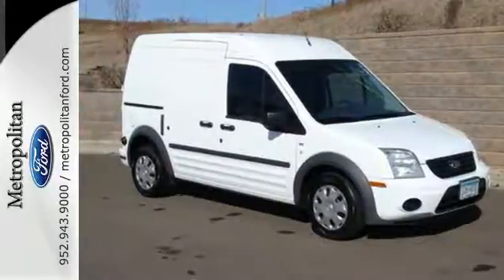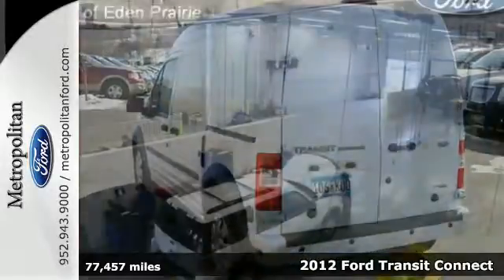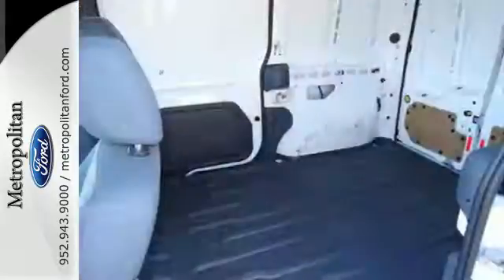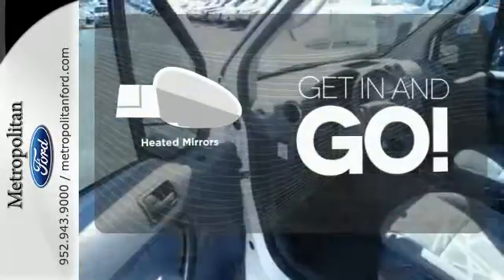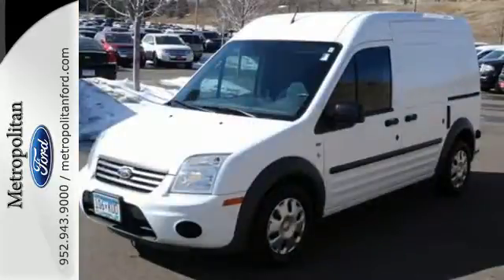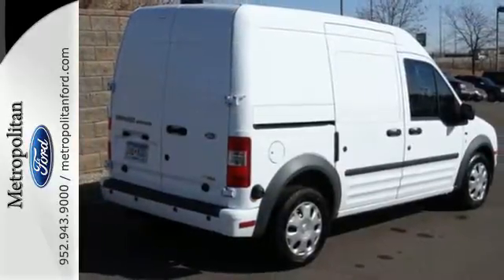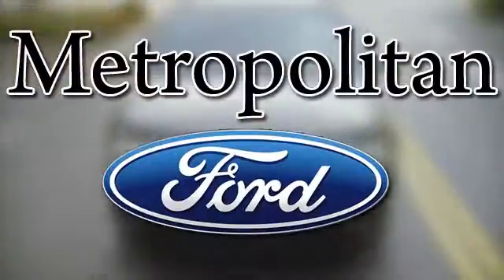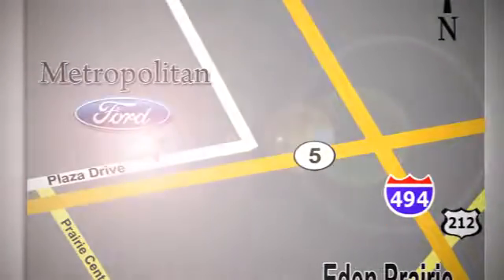2012 Ford Transit Connect Minneapolis MN Eden Prairie, MN 150325A3 - SOLD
Year: 2012
Make: Ford
Model: Transit Connect
Trim: 114.6 XLT w/o side or rear door glass 2.0L 4Cyl
Engine: 2.0 L 4 Cyl. Cyl.
Transmission: 4-Speed A/T
Color: Frozen White
Interior: Dark Gray
Mileage: 77457
Stock #: 150325A3
VIN: NM0LS7BN2CT123923
EPA 27 MPG Hwy/21 MPG City! XLT trim. Fourth Passenger Door, CD Player, iPod/MP3 Input. READ MORE! KEY FEATURES INCLUDE: iPod/MP3 Input, CD Player, Fourth Passenger Door. Third Passenger Door, Keyless Entry, Electronic Stability Control, Heated Mirrors, Bucket Seats. VEHICLE REVIEWS: A car-based Euro-style van ideal for urban use—its turning circle is more than nine feet smaller than that of Ford’s own E-series—the Transit Connect isn’t quick, but it is capacious and customizable. -CarAndDriver.com. Great Gas Mileage: 27 MPG Hwy. Approx. Original Base Sticker Price: $23, 100*. BUY FROM AN AWARD WINNING DEALER: Metropolitan Ford Of Eden Prairie in Eden Prairie, MN treats the needs of each individual customer with paramount concern. We know that you have high expectations, and as a car dealer we enjoy the challenge of meeting and exceeding those standards each and every time. Allow us to demonstrate our commitment to excellence! Pricing analysis performed on 3/6/2015. Fuel economy calculations based on original manufacturer data for trim engine configuration. Please confirm the accuracy of the included equipment by calling us prior to purchase.

Address:
12477 Plaza Drive